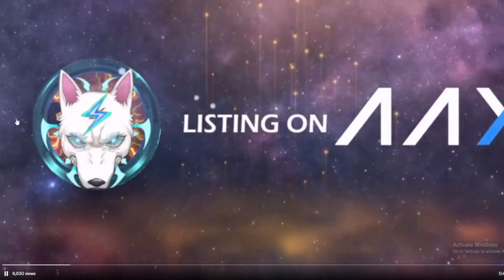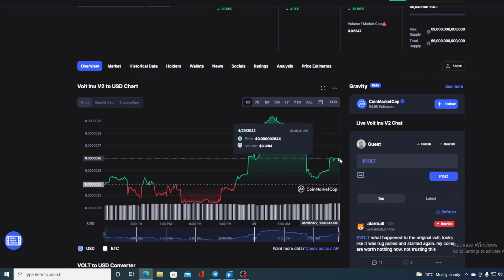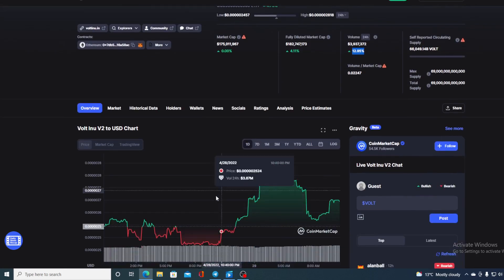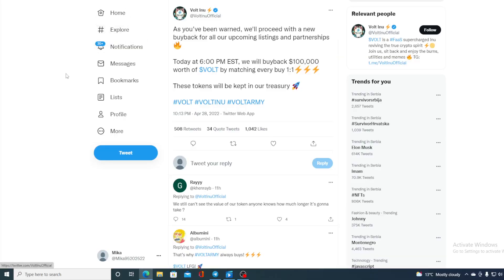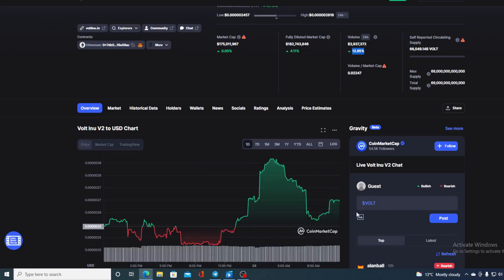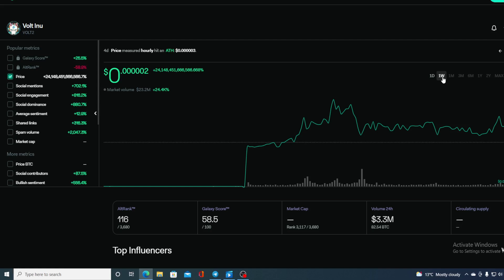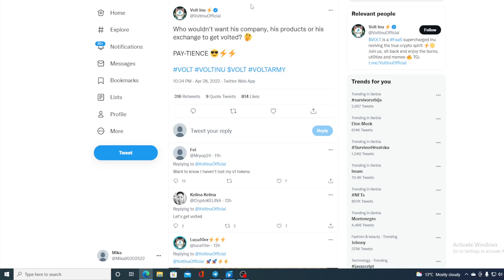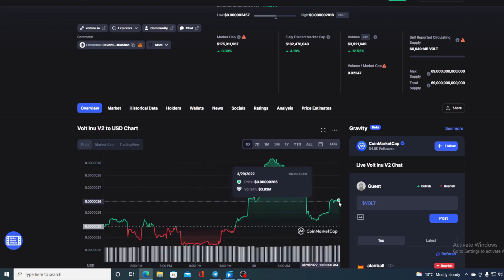VOLT INU MASSIVE NEWS: WE STRUCK GOLD WITH THIS COIN! (VOLT INU PRICE PREDICTION INVEST 2022)